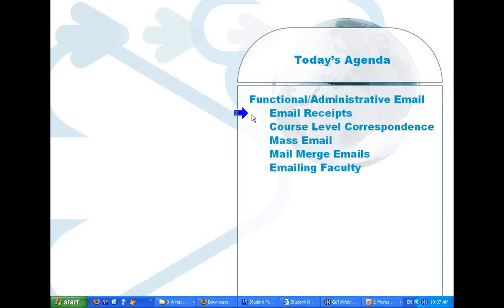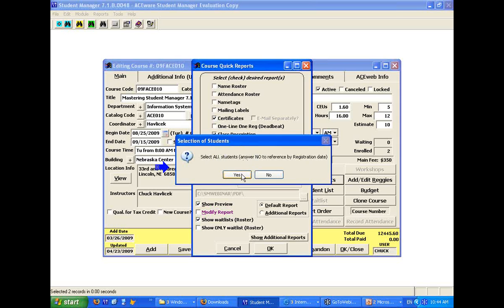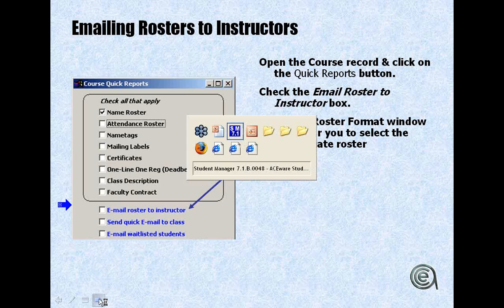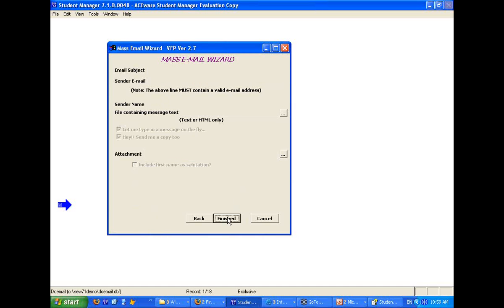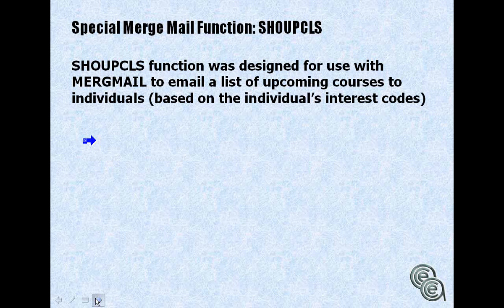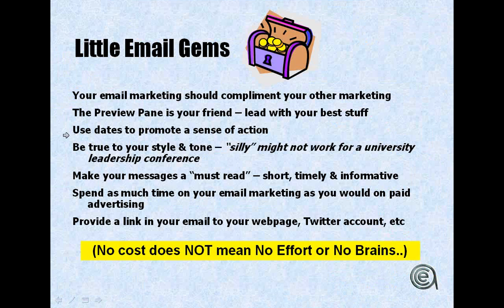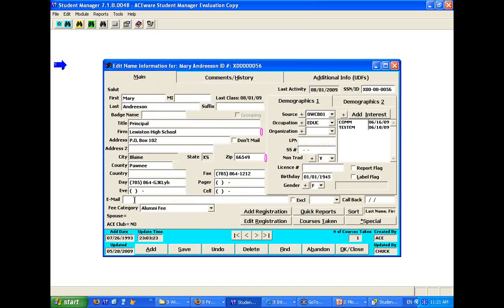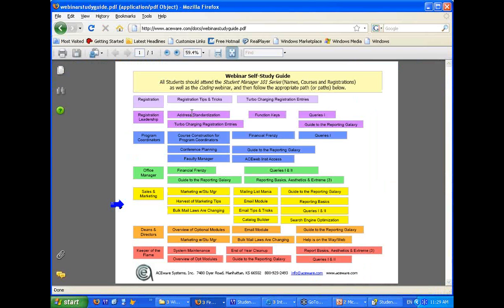Email Works!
This webinar is geared toward members of the registration team, program coordinators, and marketing staff. You'll come away with a clear understanding of the ease of use, potential, and money-saving opportunities in the optional Email module.